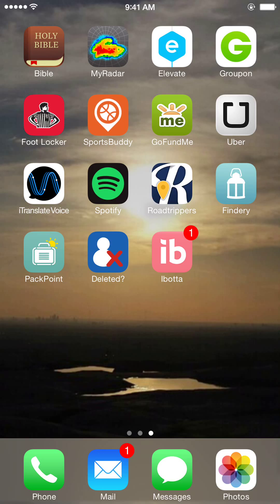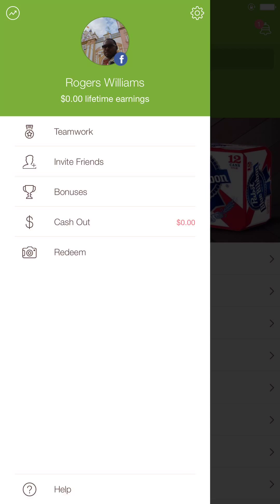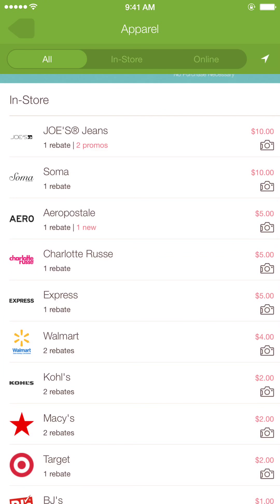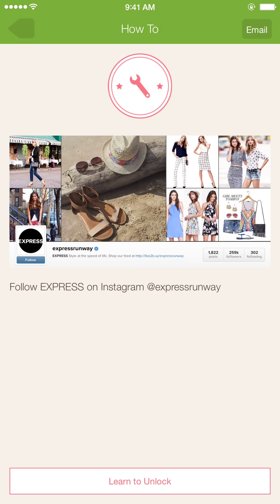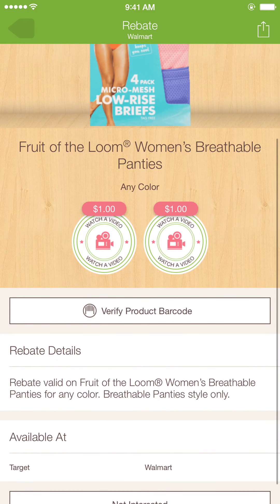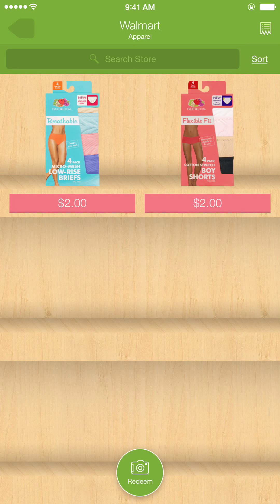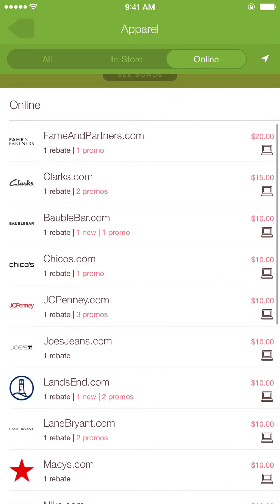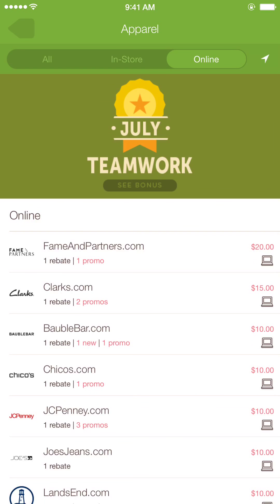Ibotta--Cash back Coupons – Shopping Deals, Discounts and Promos on Grocery, Clothing and more.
Description
You call the brand. Seriously, pick ANY BRAND you want. No gimmicks, just real money on the things you want to buy every week – from staples like milk, bread, and eggs to fresh fruit and vegetables.

We’ve also got cash back coupons on your favorite brands like Coca-Cola, Chobani, Kellogg’s, General Mills, Nestle, and many more. With hundreds of dollars in savings every week and exclusive rebates at Walmart, Target, and all of your favorite local grocery stores, no app gets you more money back, every time you go shopping, than Ibotta.

And that’s not all. Find great deals and Ibotta-only cash back savings at your favorite stores, like Best Buy and JCPenney and retailer websites, like Nordstrom.com or Macy’s.com. From grocery to electronics to clothes and more, ditch the coupons and get paid real cash money just for checking Ibotta before you go shopping.

So how’s it work? It’s simple. Browse the app, unlock your cash back coupons anytime, anywhere, and then send us your receipt after you go shopping. We’ll turn that receipt (and your purchases) into cash.

And how do you get that cash? Easy. Save it up and put it directly into your bank account via PayPal or Venmo, or turn it into gift cards at your favorite stores - Best Buy, Starbucks, iTunes, Amazon.com and more.

Need more reasons to start using Ibotta?
◆ Our users have earned over $25 million dollars
◆ Selected by Apple as a Best New App
◆ Featured on Buzzfeed, Good Morning America, Forbes & ABC News

We update our cash-back coupons all the time, so keep checking for exclusive offers from your favorite retailers, including: Walmart, Target, Costco, Best Buy, Sephora, Express, Aero, Sports Authority, Kohl's and others.

And just to make sure you understand everything we have to offer, here are some more details.

Cash in on your favorite beer, wine and spirits brands: Heineken, Dos Equis, Newcastle, mike’s hard lemonade, Shock Top, Jack Daniels, Wild Turkey, Predator Wine, Woodchuck Hard Cider and Jagermeister

Save money shopping online at sites like: Amazon.com, Peapod.com, Nordstrom.com, JCPenney.com, Eastbay.com, Footlocker.com, Clarks.com, Panasonic.com, MicrosoftStore.com, Skullcandy.com

Great gifts and healthy & beauty rebates at stores like: The Body Shop, Walmart, Target, Rite Aid, Walgreens. Whole Foods Market, Birchbox.com, Sephora.com, Amazon.com, Shutterfly.com and Tinyprints.com

And groceries! Please don't forget the groceries! Walmart, Target, Kroger, Safeway, Costco, Sam’s Club, Publix, Rite Aid, Walgreens, CVS, Dollar General, Family Dollar, Meijer, HEB, Food Lion, Albertsons, and over 150,000 stores in total.

With all of this great value and savings, it’s easy to see why Ibotta is the 16th most used app in the US. We’re the shopping app that’ll pay you cash whenever, wherever you shop.

Happy Earning!

Note: Ibotta utilizes iBeacons and background location to show you better rebates and in-store offers. You can customize these notifications in the settings. Continued use of GPS running in the background may decrease battery life.